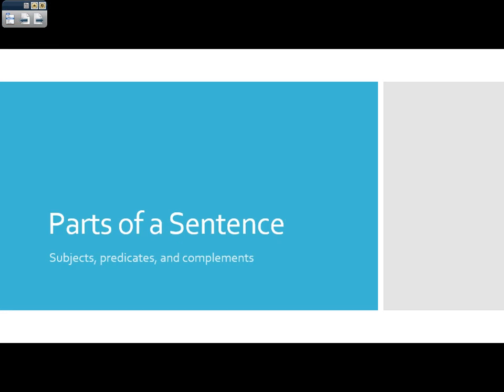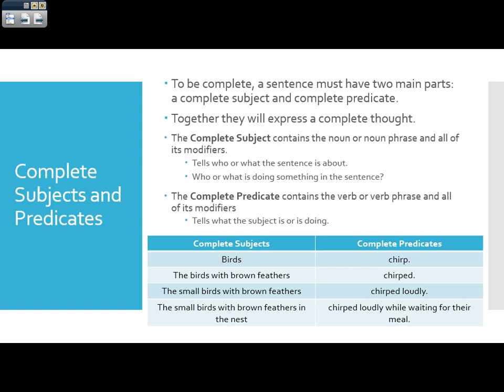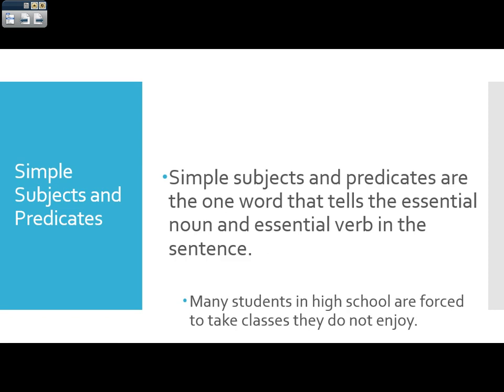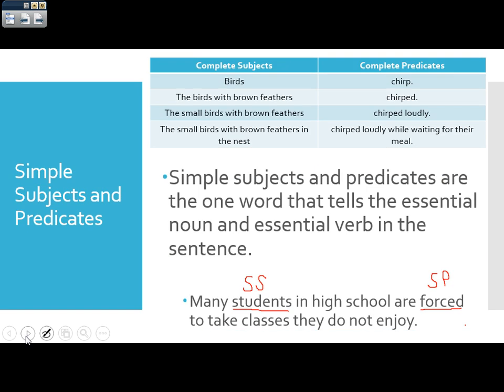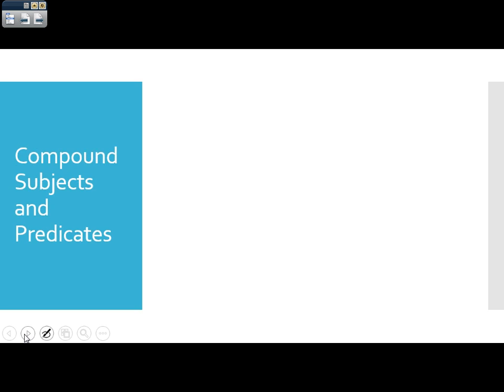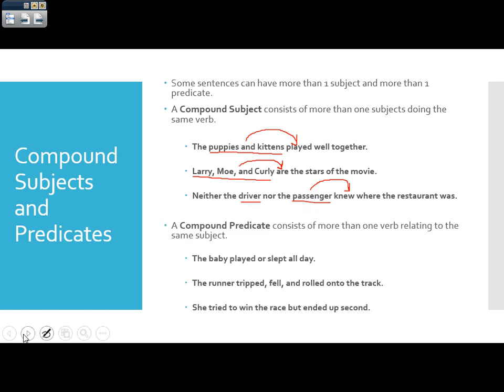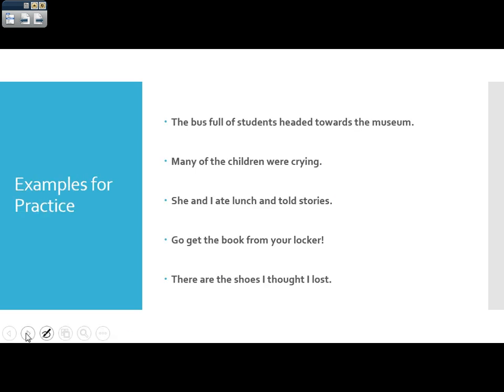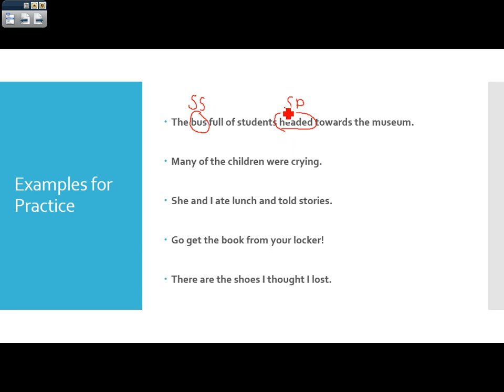Parts of a Sentence - Subjects and Predicates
Explanation of notes over Subjects and Predicates.